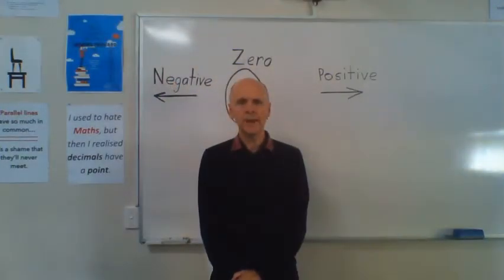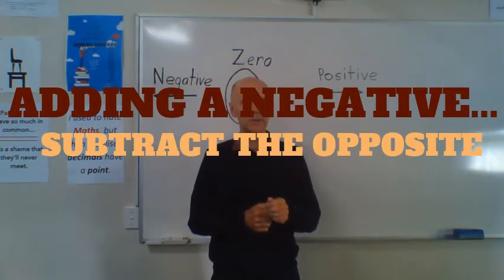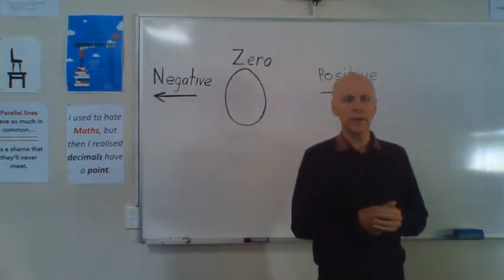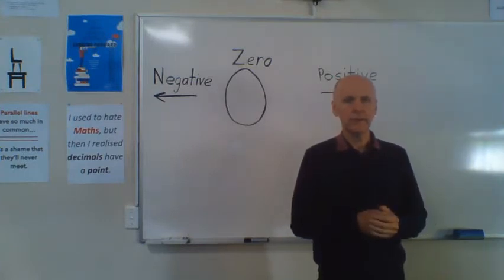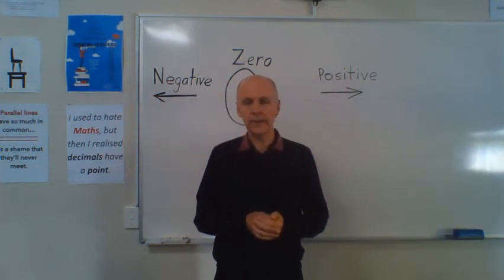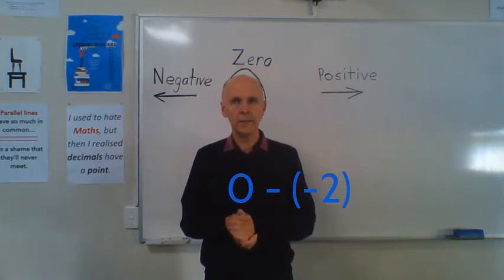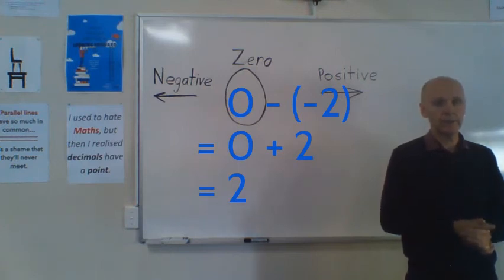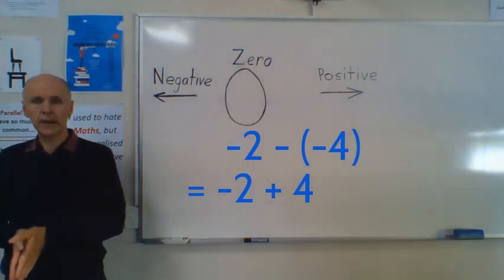AddSubtract Negative 1 (Number)